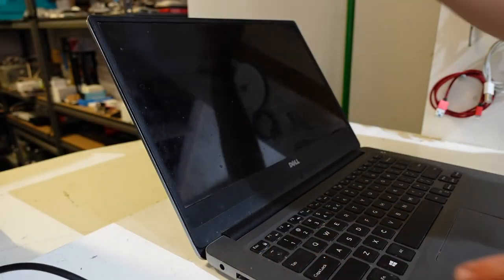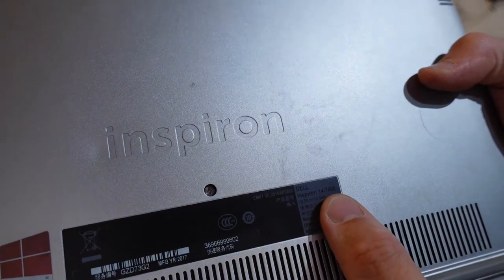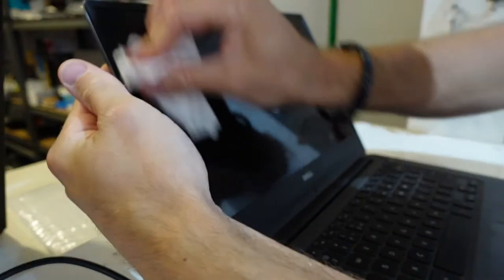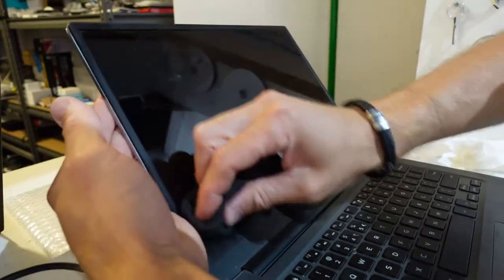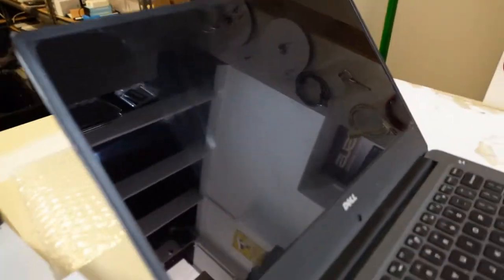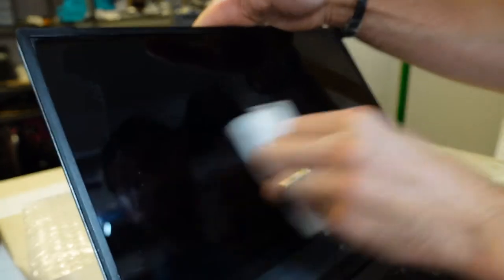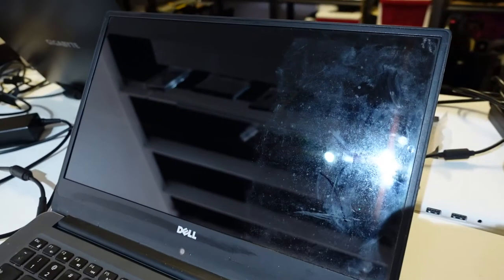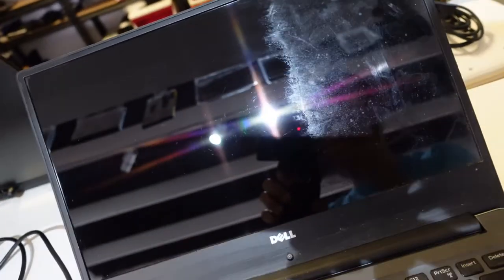Dell Anti Glare Coating removal (Easy Way!)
This method works the same on Macbook Pros

Simply use baby Wipes to Clear off the screen, works a treat!